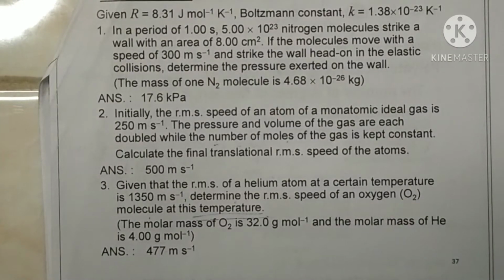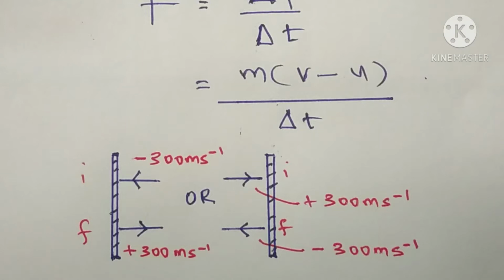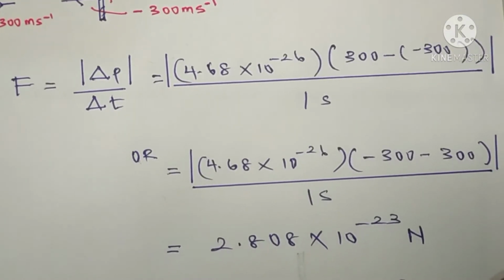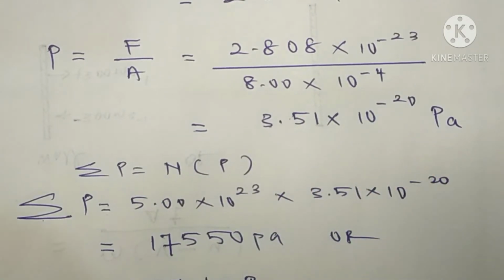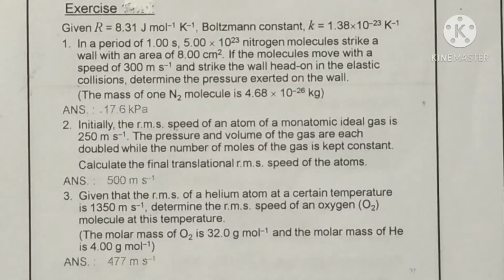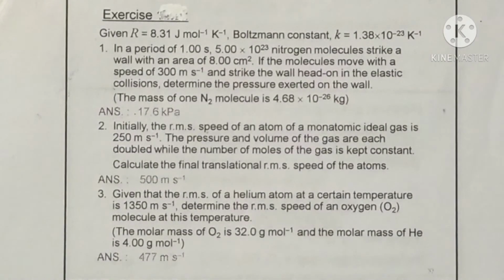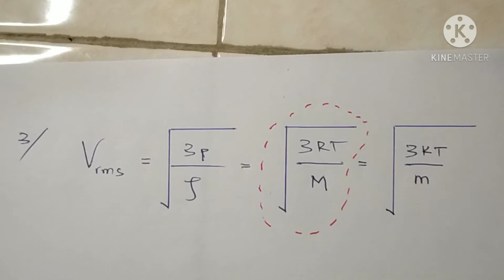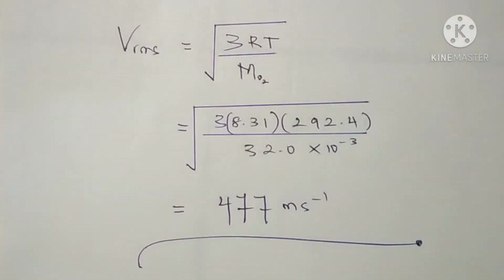Problem Solving in Kinetic Theory of Gases Part 3